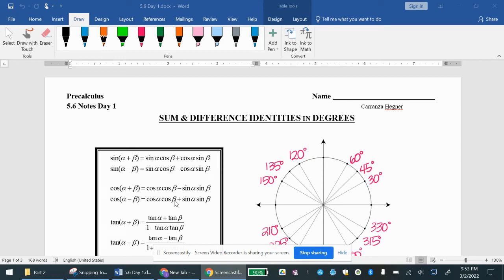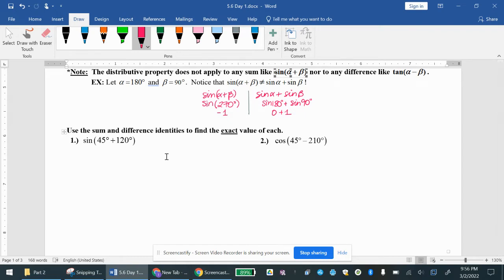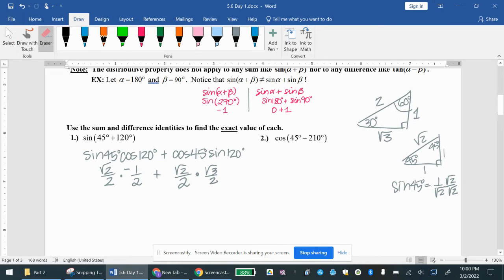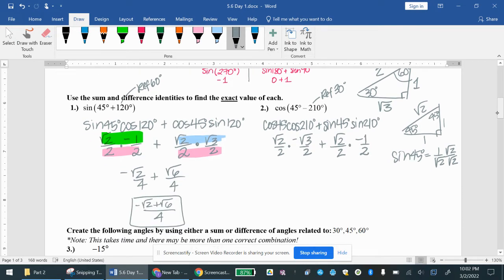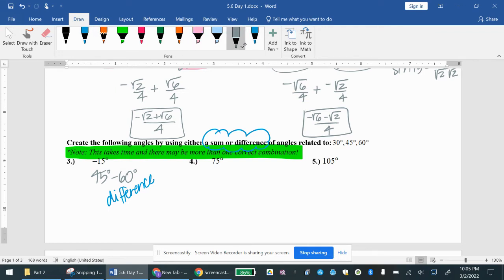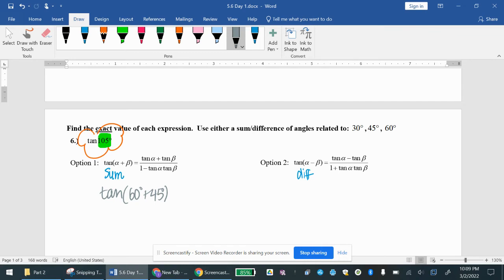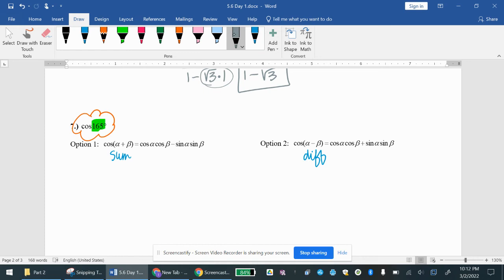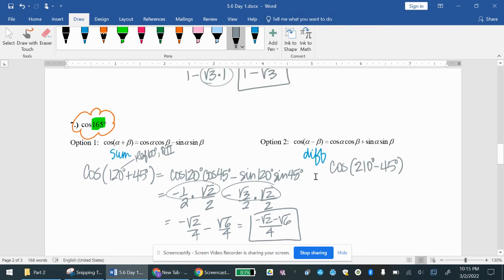PC 5.6 Day 1 Notes